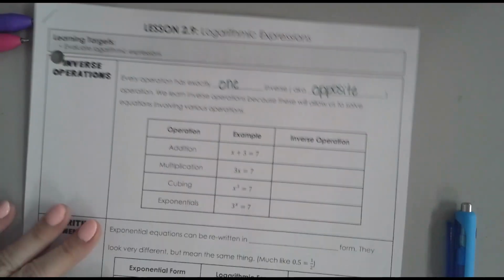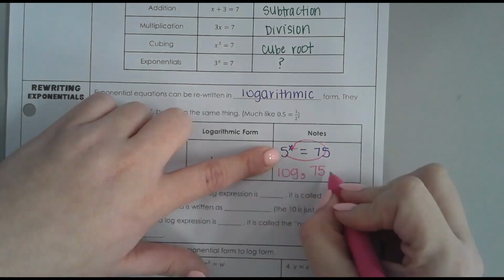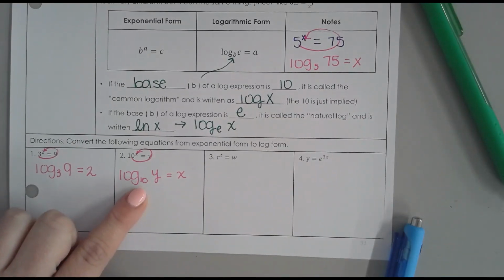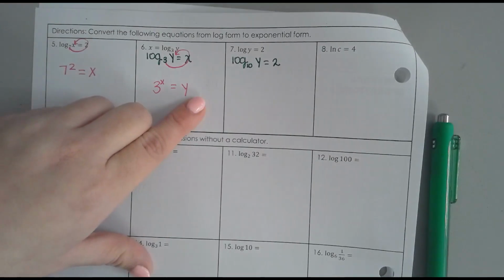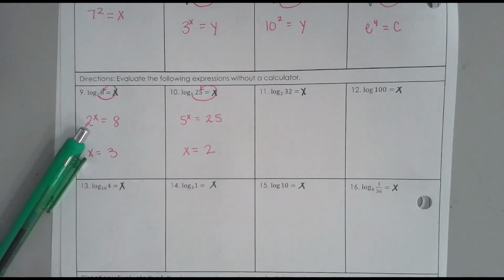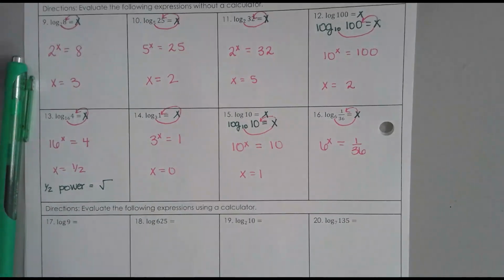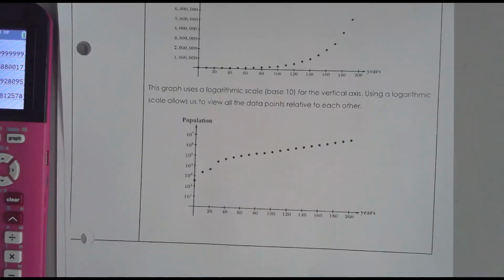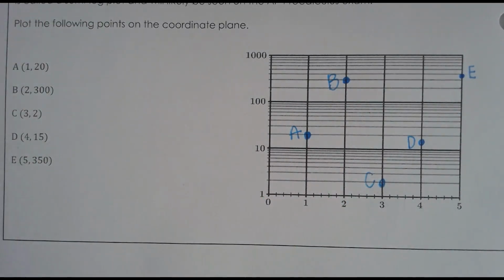AP Precalculus - 2.9 Logarithmic Expressions